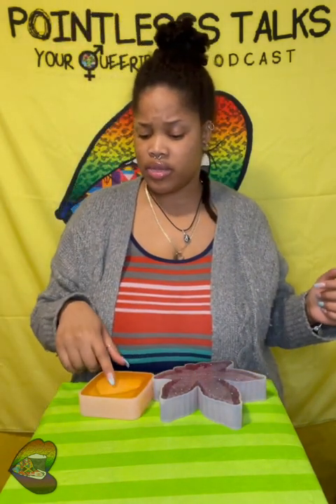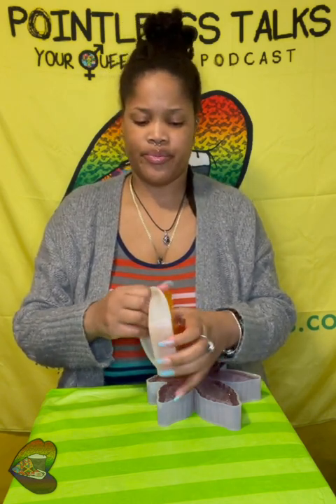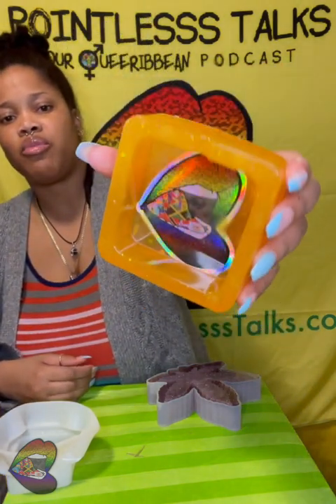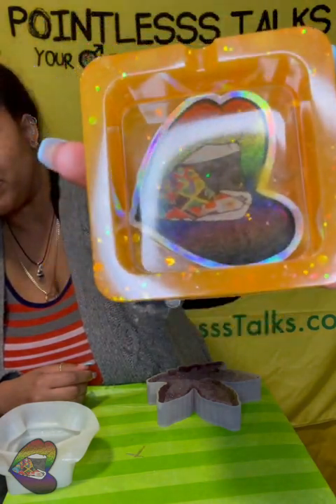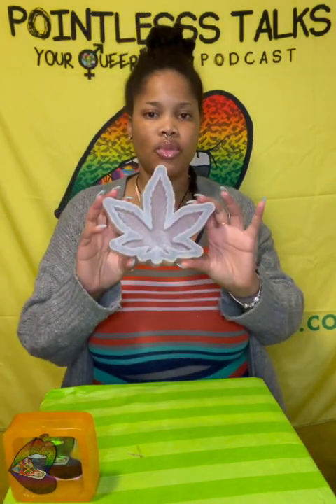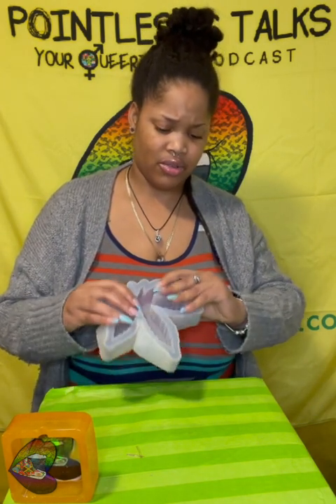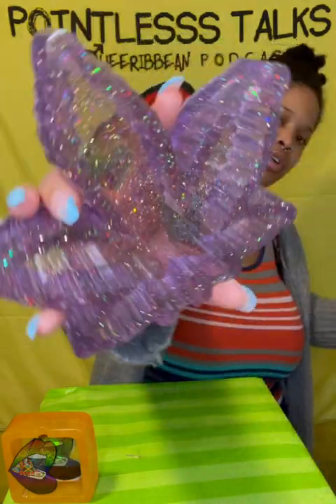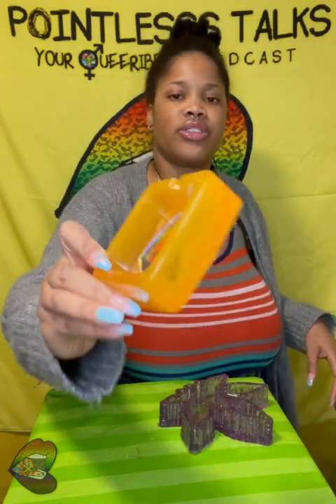Unmolding 34: Sparkles and things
Looks like I was in a shiny glittery mood when making these.

Get an already made, or custom, ashtray, rolling tray, grinder, or incense holder, from our

And more...